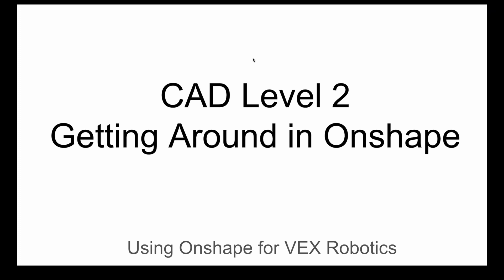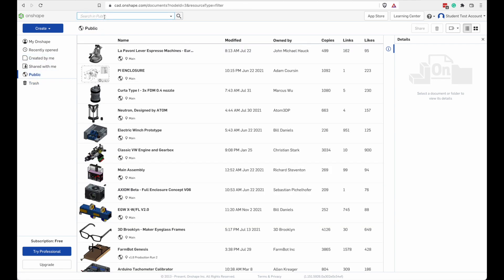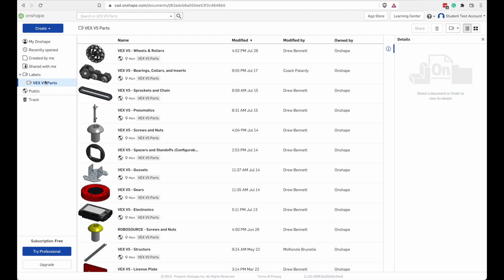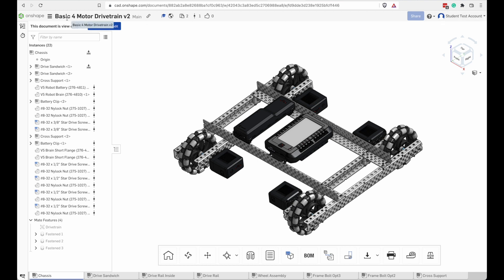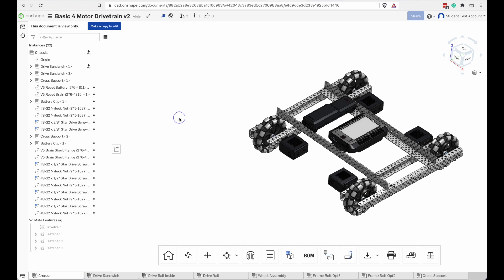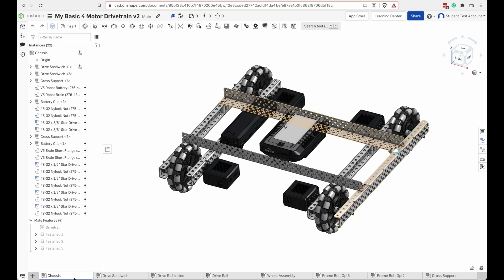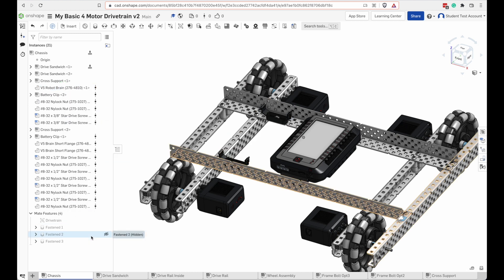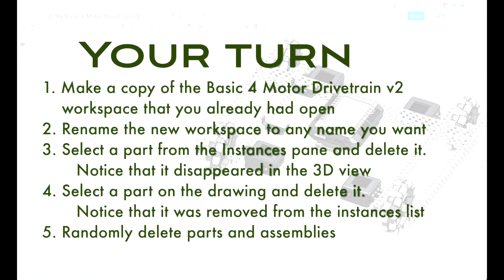CAD for VEX Robotics Using Onshape Level 2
Learn more about using Onshape for VEX.  Navigating your way around on the home screen and within a drawing.